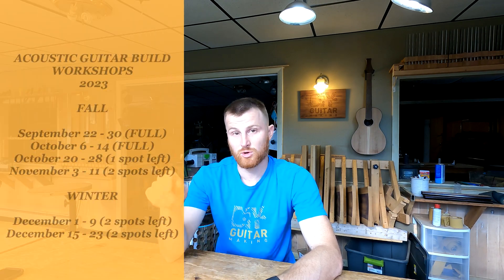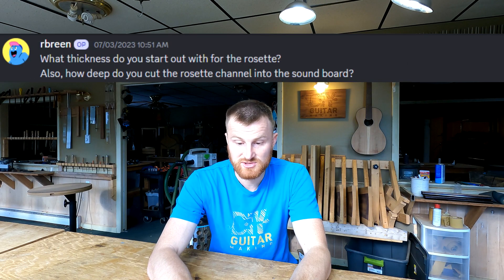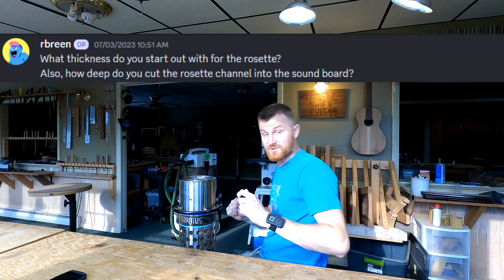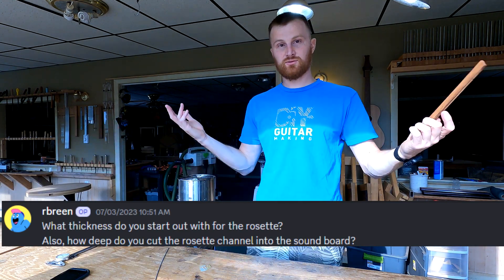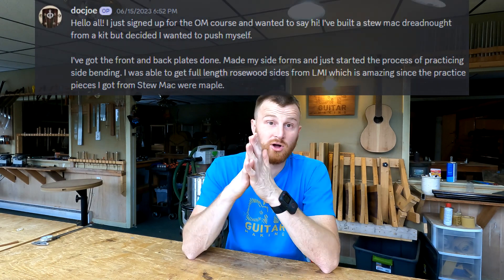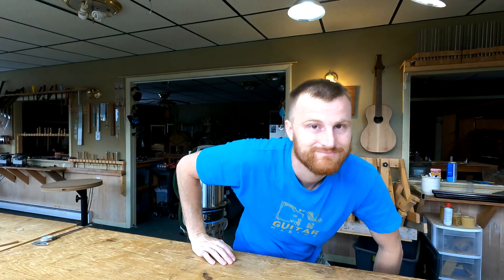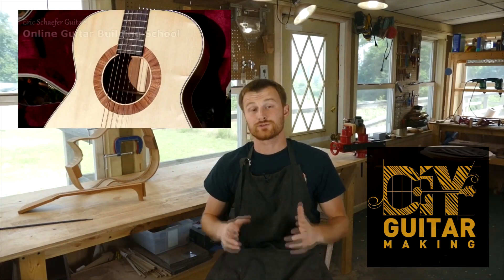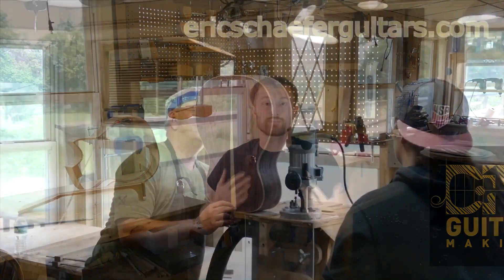Q&A | General or Variable Thicknessed Soundboards?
In this episode of DIY Guitar Making, I am answering YOUR Lutherie related questions!